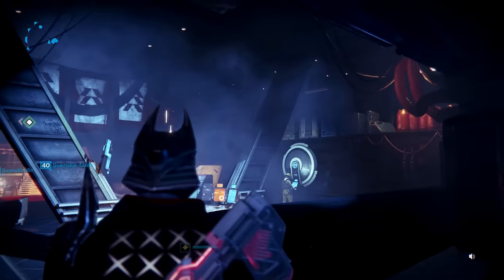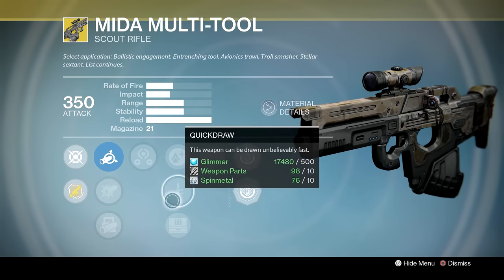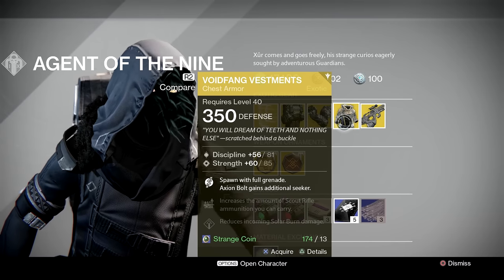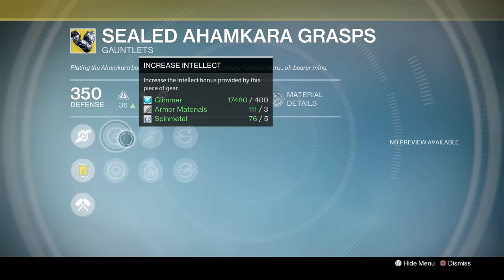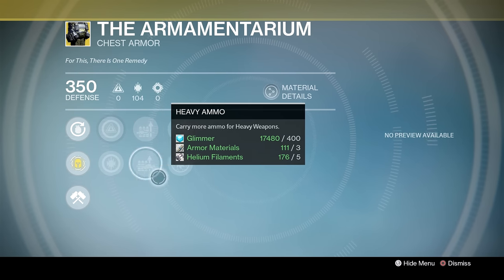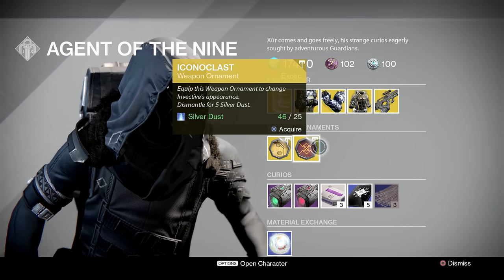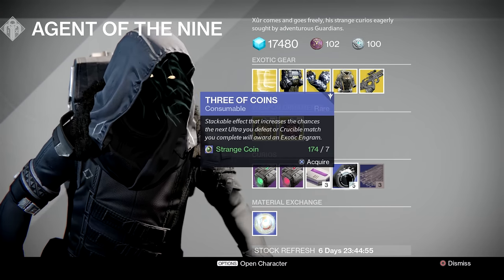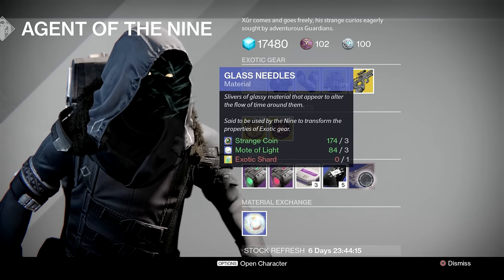September 30th XûReview